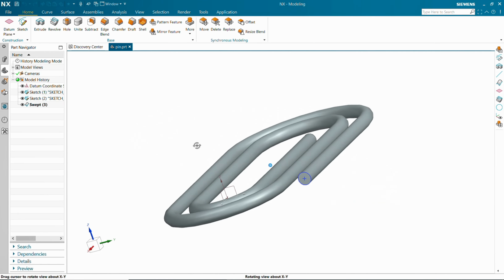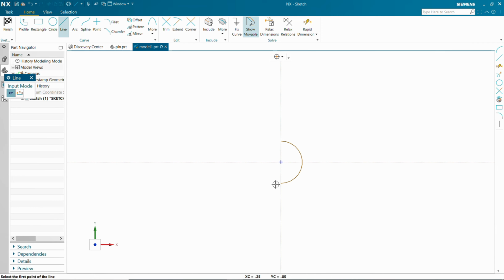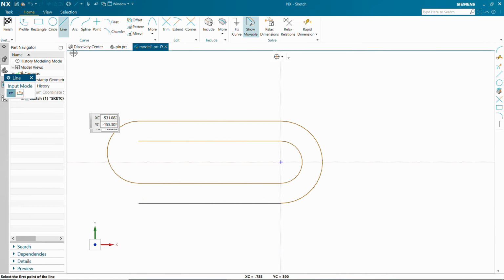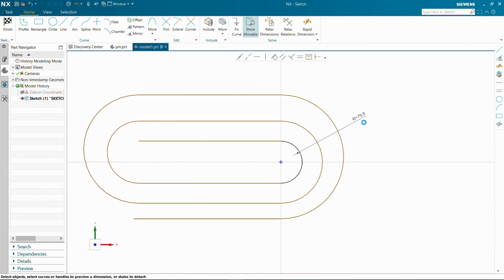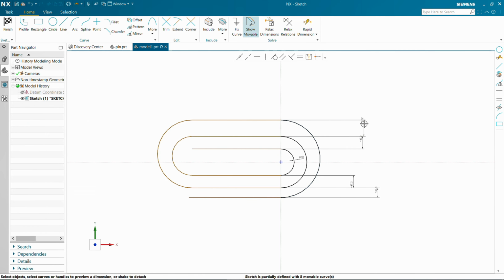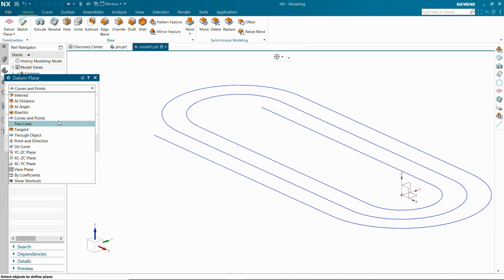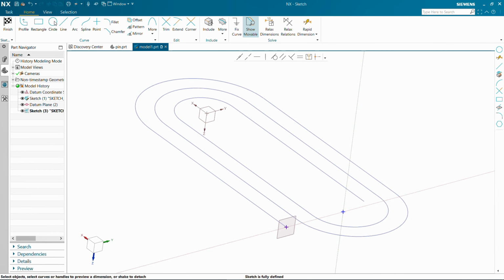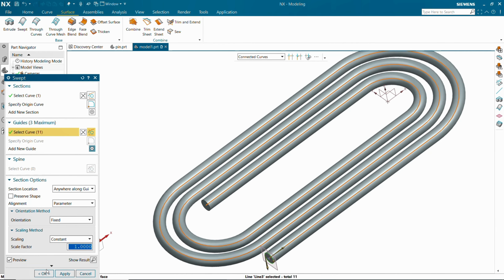Design of Paper Clip with Advanced Sweep Command_3D Modelling Tutorial in NX Software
Learn how to create a Paper Clip design using the Advanced Sweep Command in NX Software with this step-by-step 3D modelling tutorial. In this video, we will model a realistic paper clip using curves, path sketching, and sweep features in Siemens NX. This tutorial is perfect for beginners, CAD learners, and mechanical design students who want to improve their modelling skills with practical product design examples. Watch till the end to understand advanced sweep techniques and smooth shape creation in NX Software.